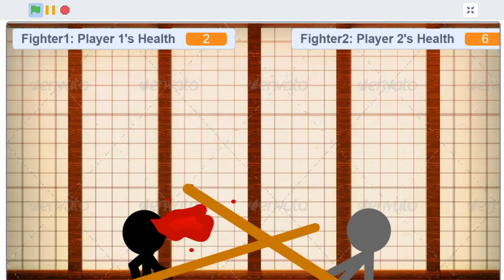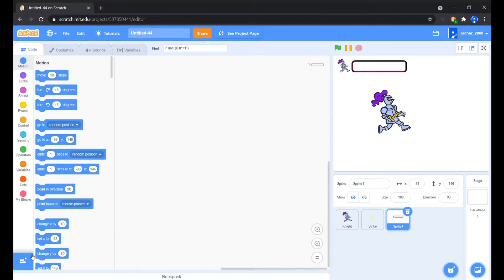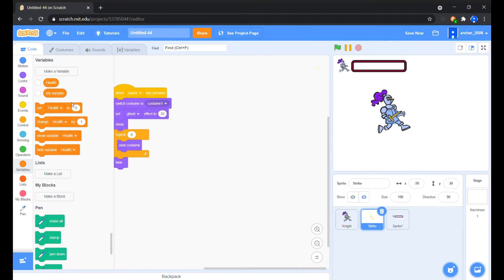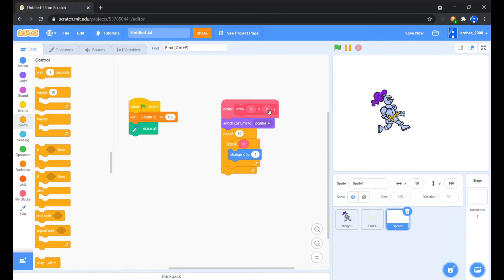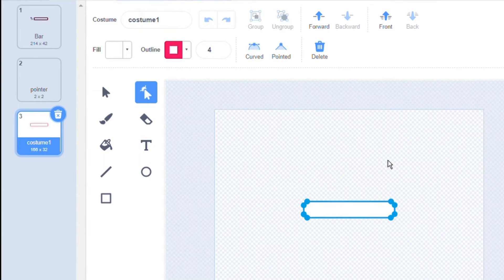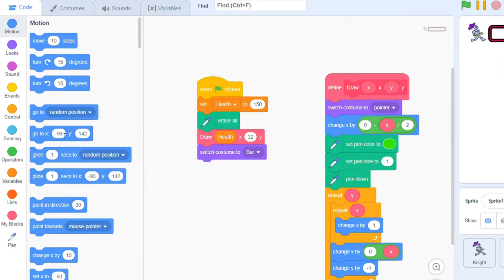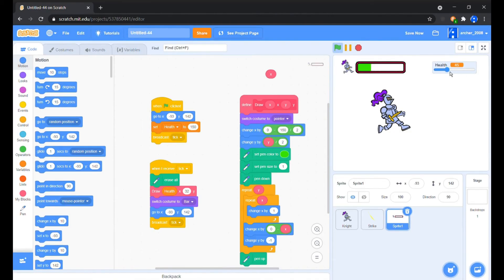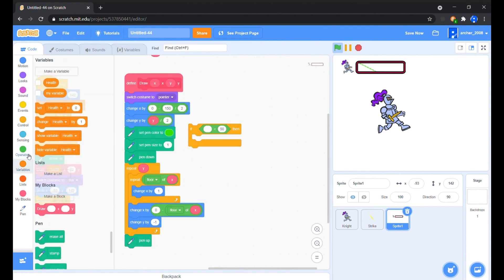Best Health bar in Scratch? How to make Health Bar | Coder Archer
Hey ya'll! Today we'll be creating an awesome but simple health bar which is totally customizable by you. This is an in-depth tutorial, so if you are really interested in making one, please stay by till the end!

I craft my videos in such a way that it' clear, and informative. I write a complete script for what I say, so my speech is more precise. With your support, my channel can grow!